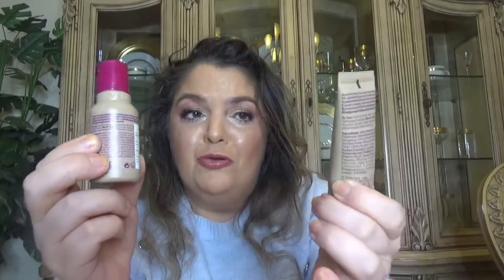LOOKFANTASTIC VALENTINE'S COLLECTION | 2021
HELLO YOU LOVELY! LET'S SEE WHAT LOOKFANTASTIC HAS IN THE LIMITED EDITION BOX FOR VALENTIN'S .DO YOU LIKE IT?